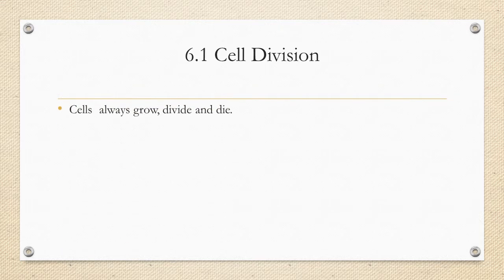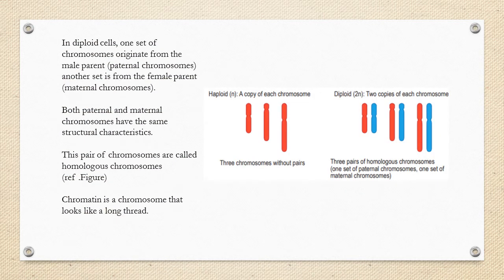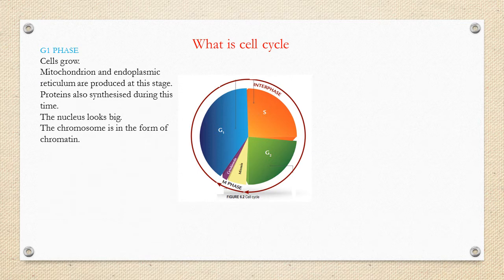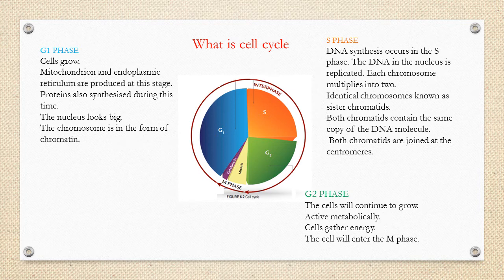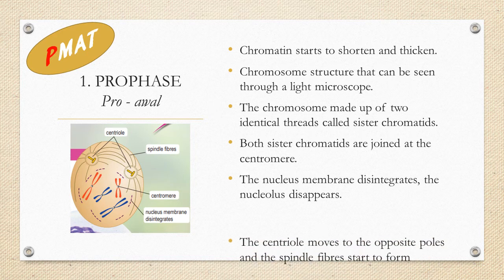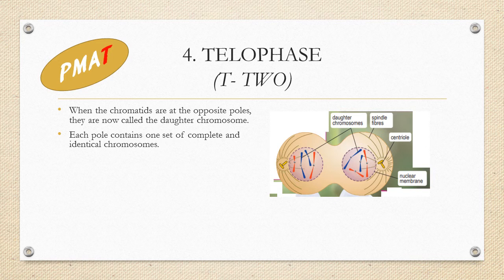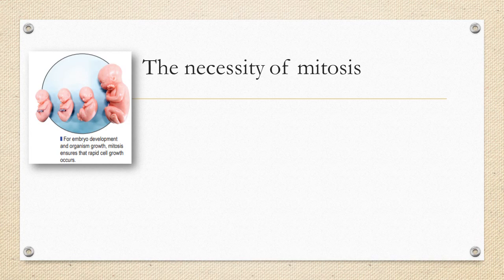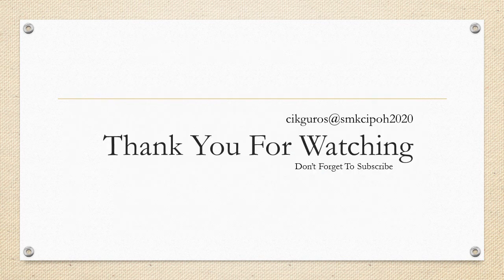Bio form 4 KSSM Cell Division (part 1)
This teaching video is about mitosis (cell cycle, stages of mitosis, and the necessity of mitosis for students form 4 biology.